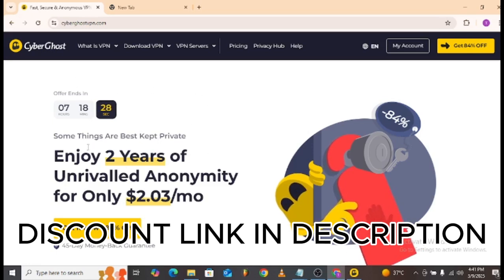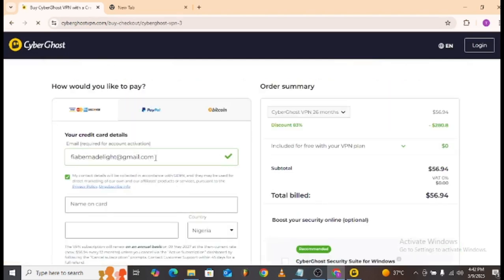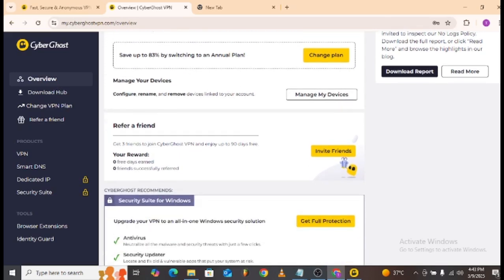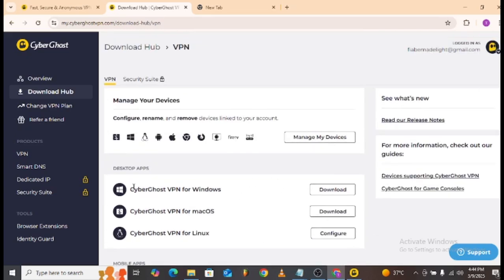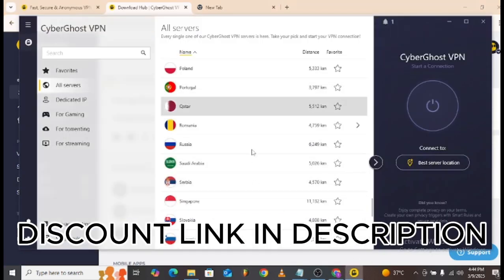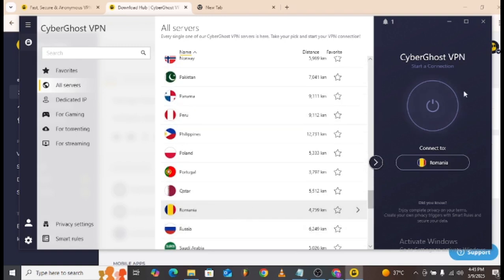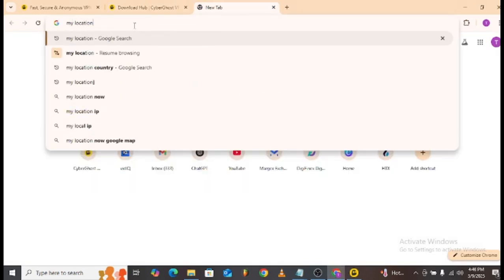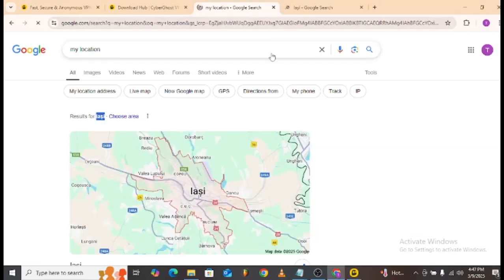How to use Cyberghost VPN on Windows